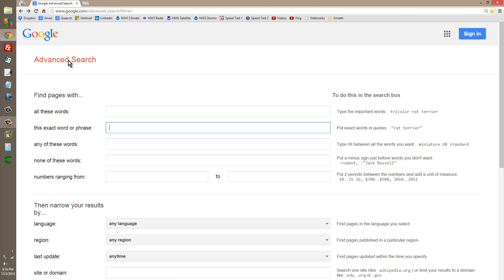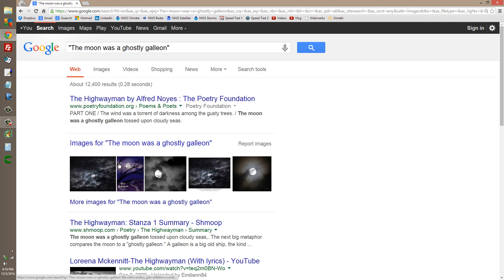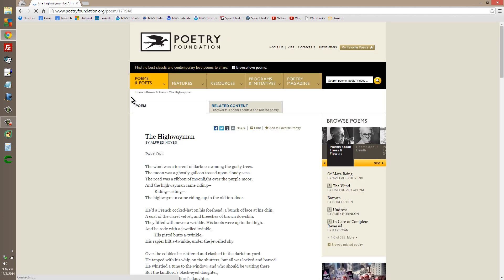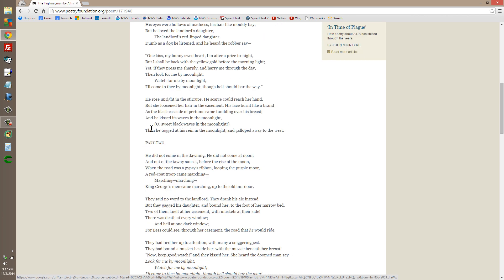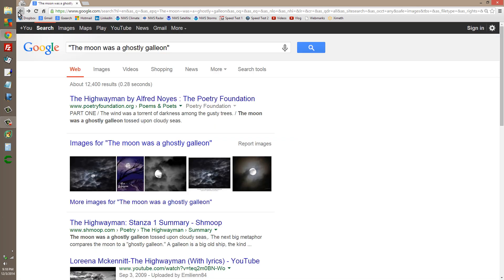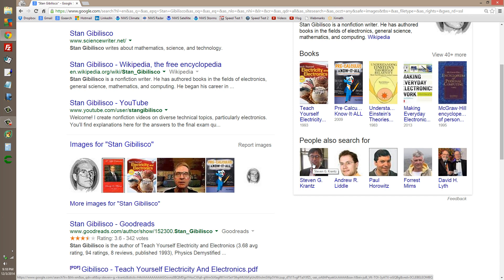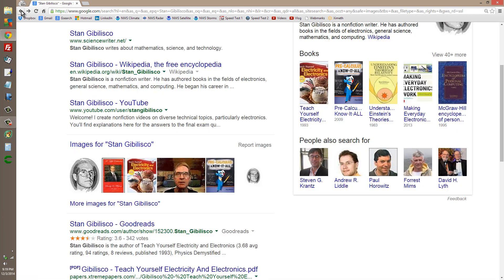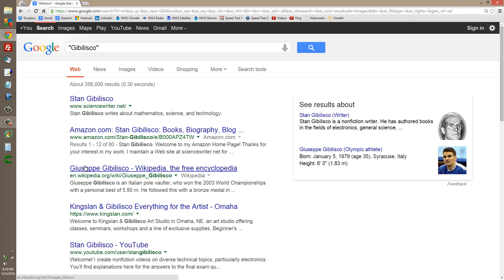Cockamamie Google Searches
Search for madness and restore your sanity.